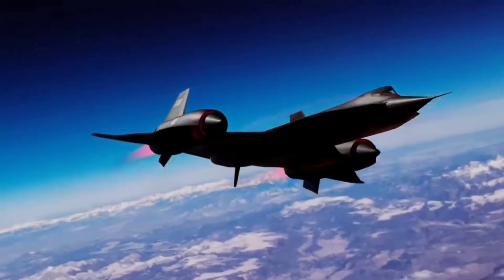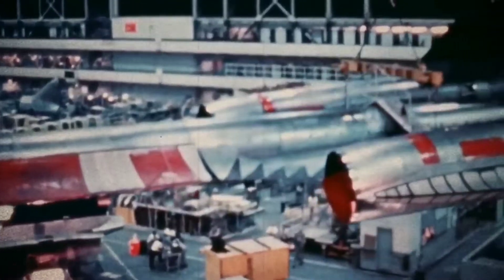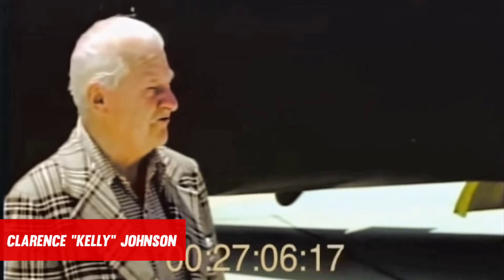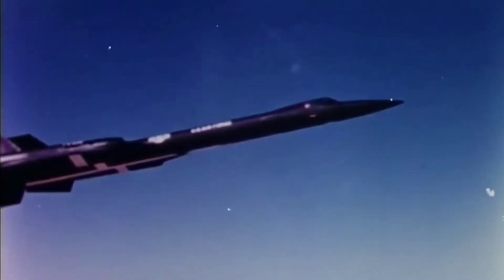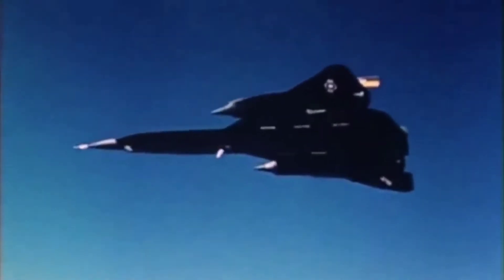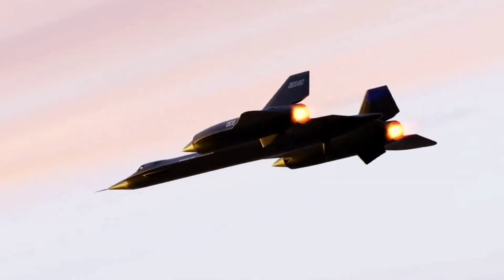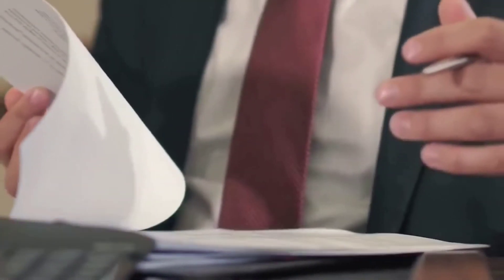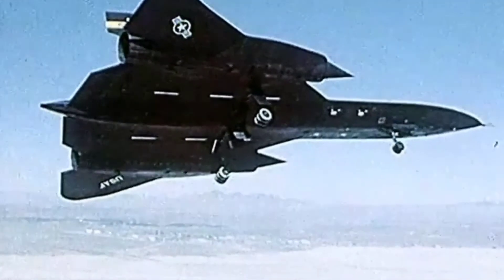Russia Panic: Why No One Wants To Fight The BLACK TERROR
The Lockheed A-12 reconnaissance aircraft's experimental fighter-interceptor version was the YF-12 "Blackbird." On May 1, 1965, the YF-12 set a speed record of 2,070.101 mph and an altitude record of 80,257.65 feet during Air Force flight tests. The YF-12 was first publicly displayed at Edwards Air Force Base in 1964, but it was never used by the military. However, it was a forerunner of the SR-71 Blackbird reconnaissance plane